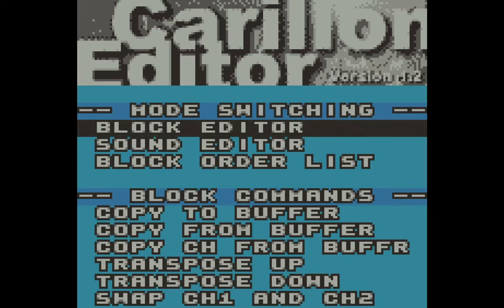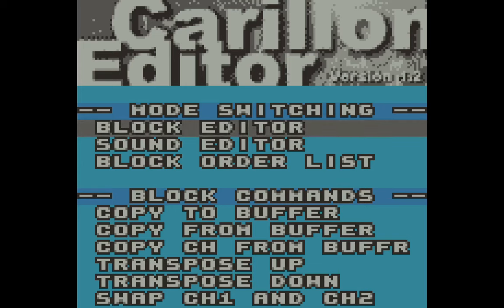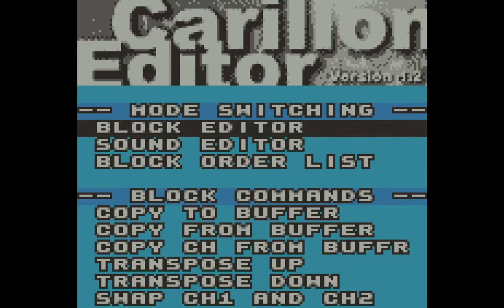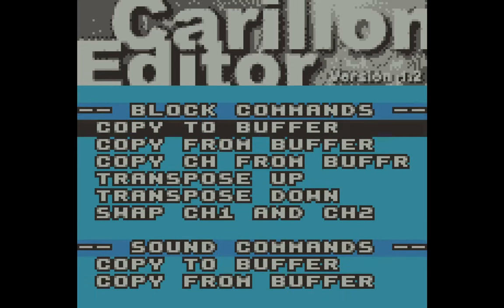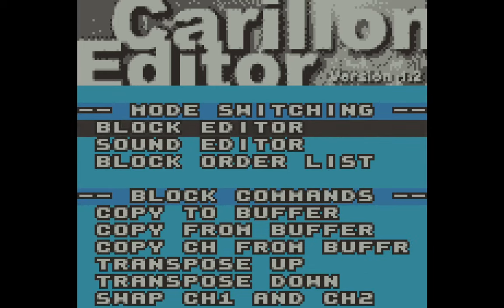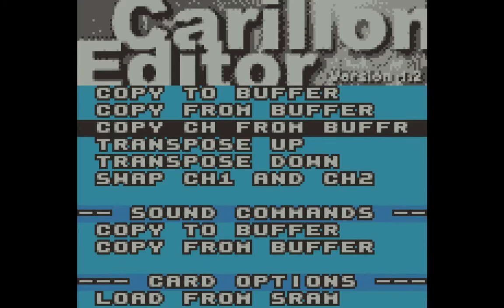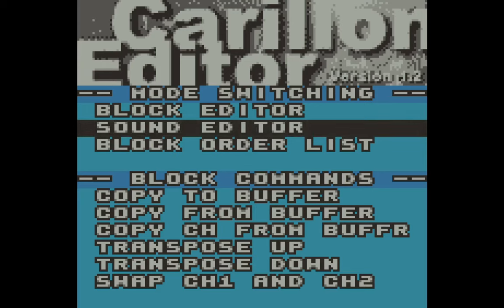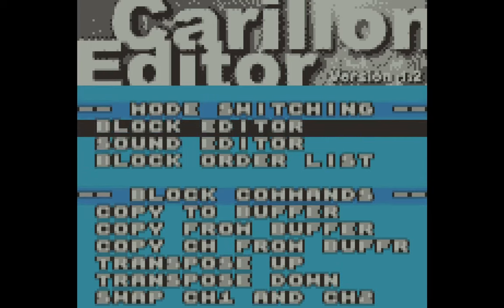Introduction - Carillon Editor Music Tracker for Game Boy tutorial part 1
Carillon Editor is a music tracker ROM for the Game Boy and Game Boy Color. It provides the ability to write music that can then be imported into a Game Boy game.

I'm using Carillon Editor v1.2 by Aleksi Eeben, from 2001.

I'm running Carillon in the Sameboy emulator.

This video is part of a tutorial series.

Part 2: Creating sounds on Channel 1
Part 3: Editing a block to make a tune
Part 4: Percussion on Channel 4
Part 5: Wave Channel 3
Part 6: Writing a second block
Part 7: Block Order List

00:00 Introduction to Carillon
01:54 Main menu
05:22 The different modes or sections

I might be wrong when I said that this editor was used to create the music in an officially licensed game. The creator has written music for multiple officially licensed Game Boy games AND has created this music tracker, but the two facts are not necessarily related.